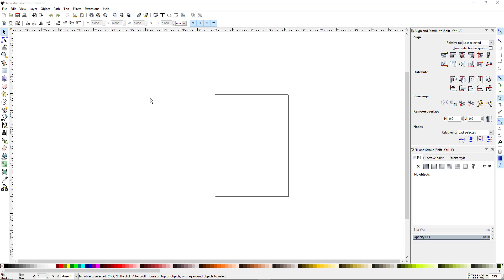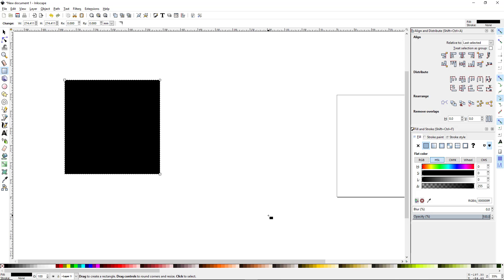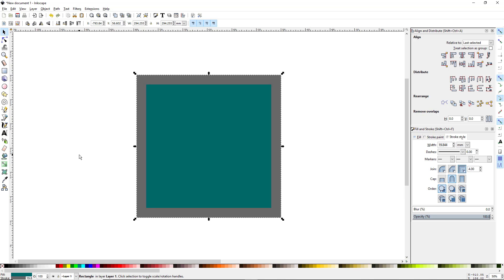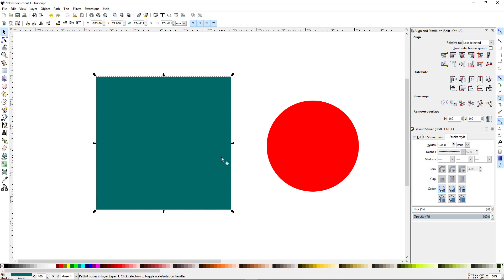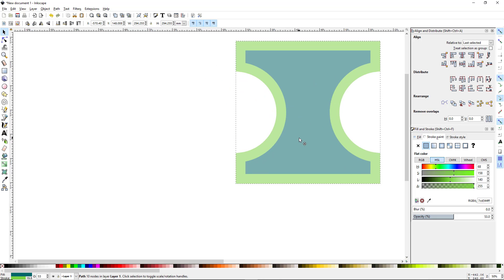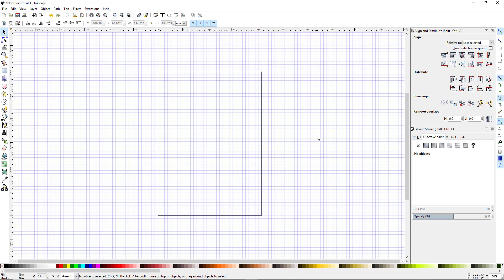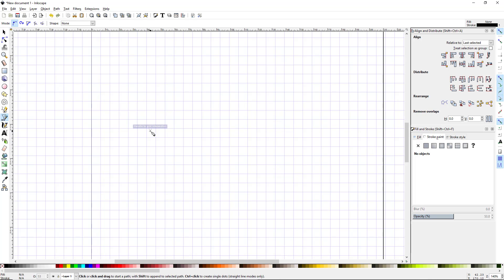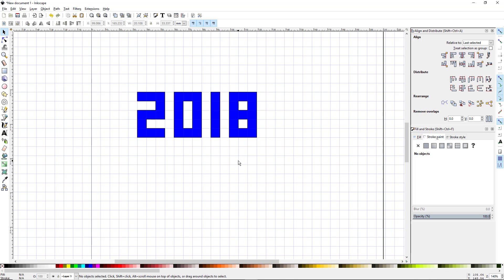Inkscape For Beginners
This is a basic tutorial for absolute beginners.